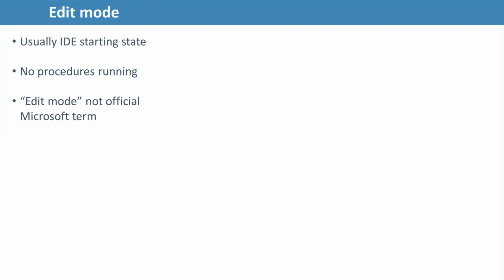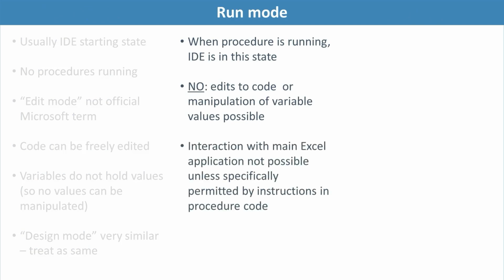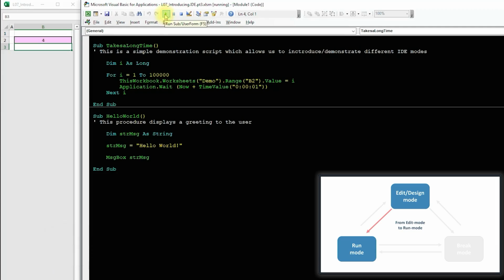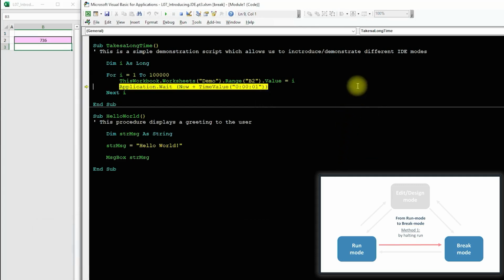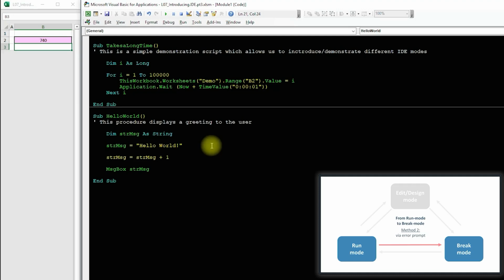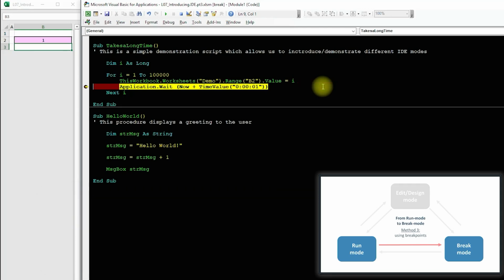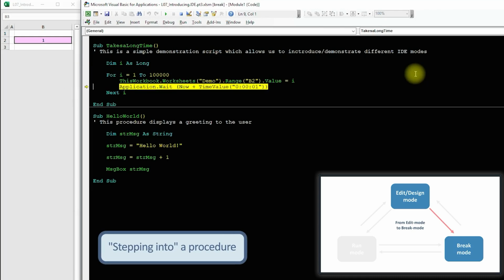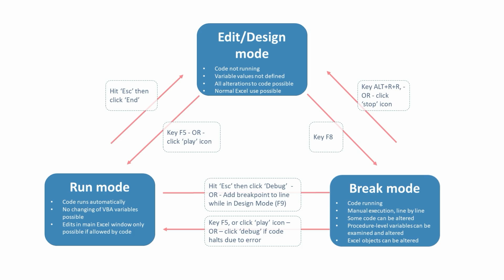Runtime debug and edit modes in the Excel VBA editor / IDE